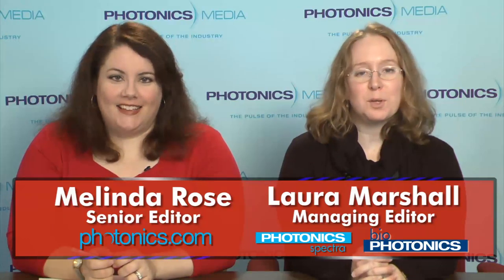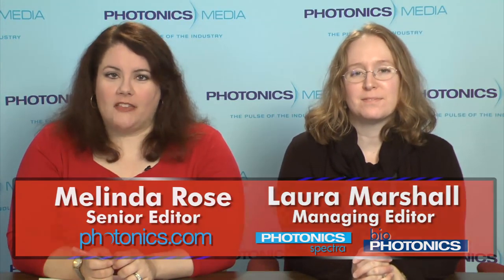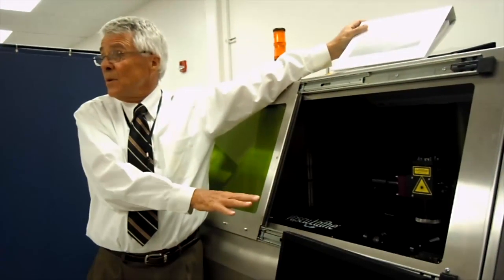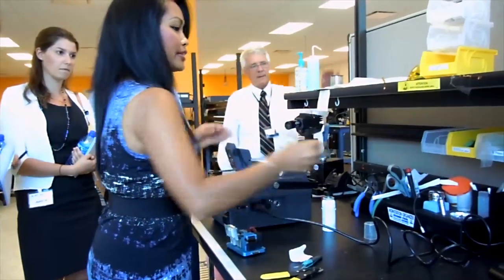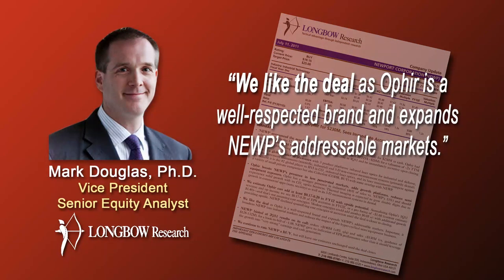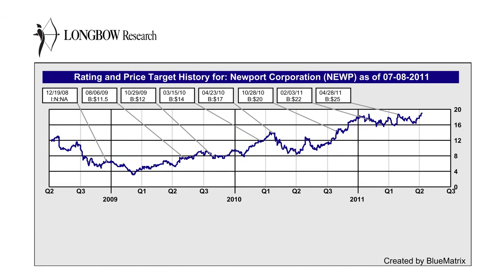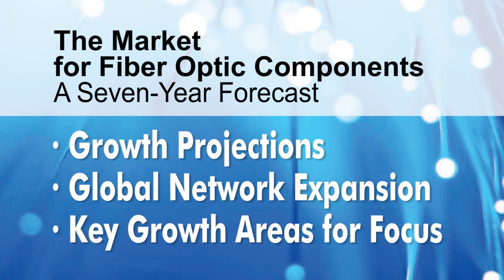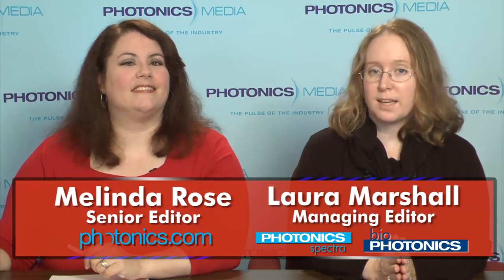Slow Light, Newport Acquisitions and an IPG Tour - LIGHT MATTERS 07.13.2011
In this week's Light Matters, Photonics Media's weekly video newscast, available July 14: A report on breakthough telecommunications research, we take you inside IPG Photonics, report on Newport's acquisitions of Ophir and High Q, and preview Laurin Publishing's fiber optics market report. Hosted by Photonics Media's Laura Marshall and Melinda Rose.